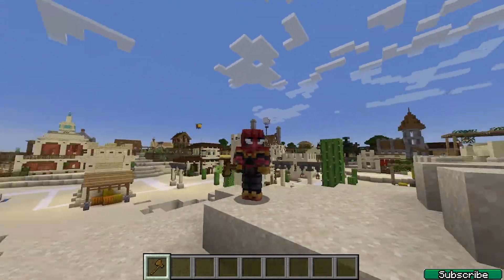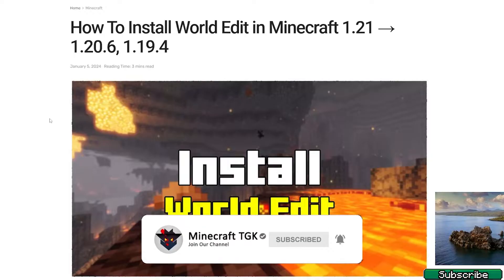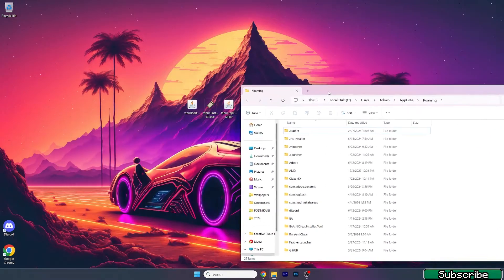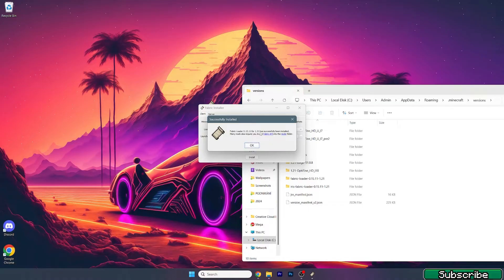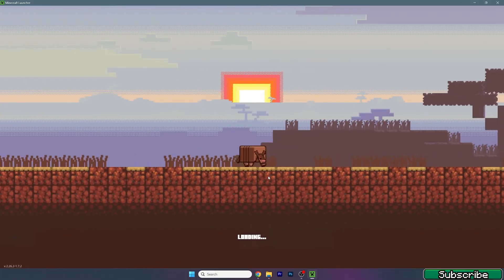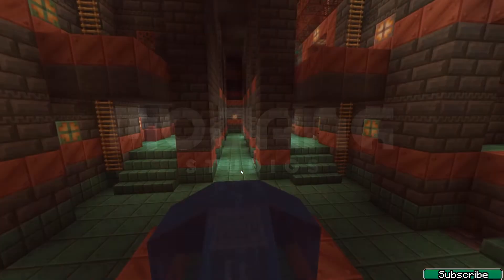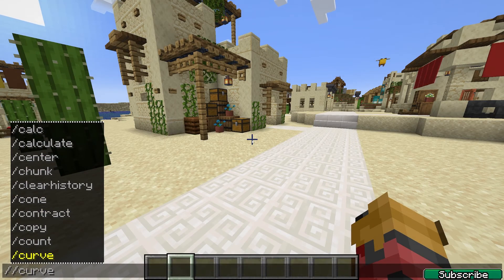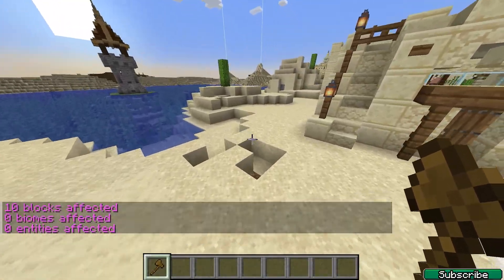World Edit 1.21.5 - download & install World Edit for Minecraft 1.21.5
In this video, I show you how to download and install World Edit for Minecraft 1.21.5. World Edit is a powerful tool that allows you to make large-scale edits to your Minecraft world quickly and easily. Follow this step-by-step tutorial to set up World Edit and start creating and modifying structures with advanced commands.

Whether you're a builder, server admin, or just want to streamline your building process, this guide has you covered.

🔴 DOWNLOADS 🔴